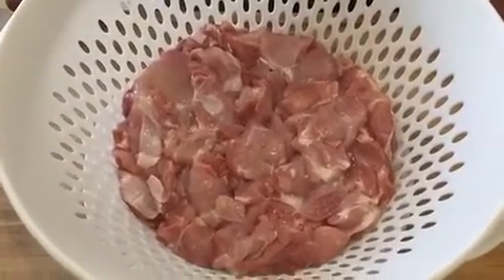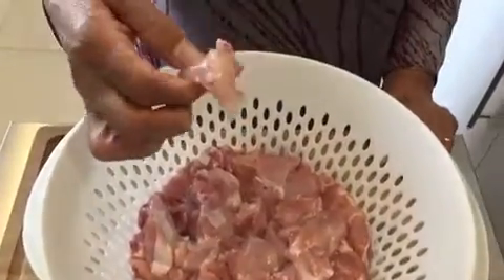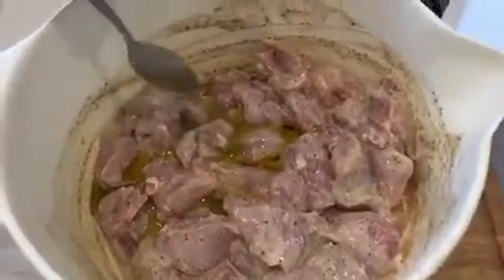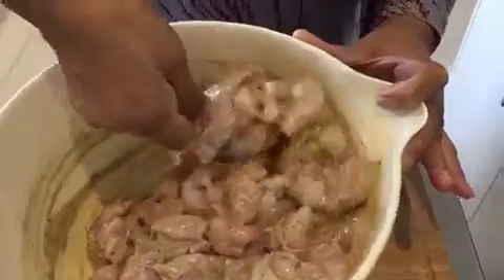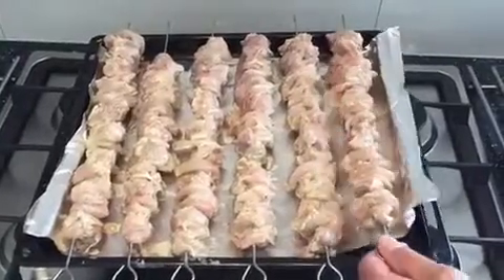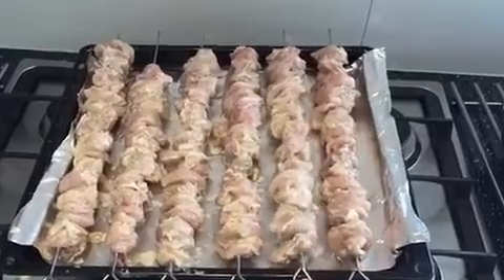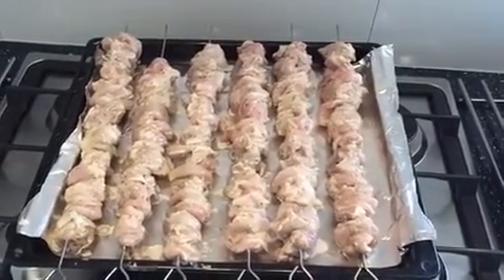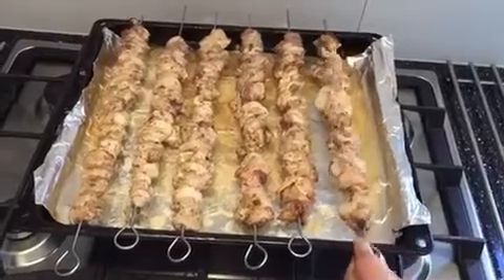CHICKEN TIKKA BOTI VERY EASY TO MAKE BY UTUBEDISHGAGIGE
3 table spoon yogurt
1 tea spoon salt
1 tea spoon black pepper
1 tea spoon jeera powder
1 tea spoon daniya  powder
2 table spoon vinger
2 table spoon olive oil